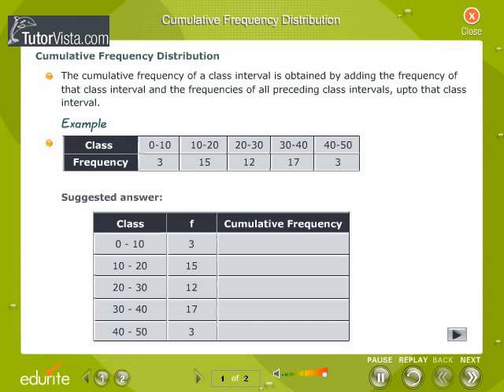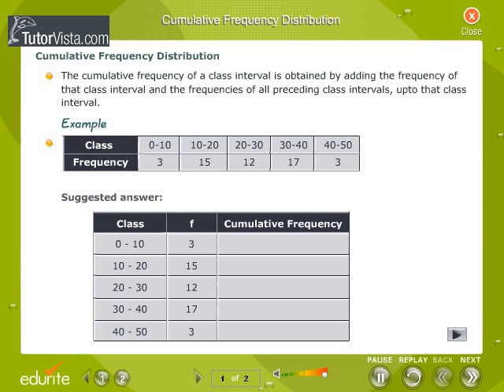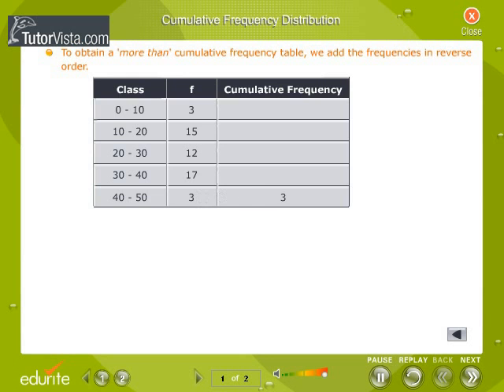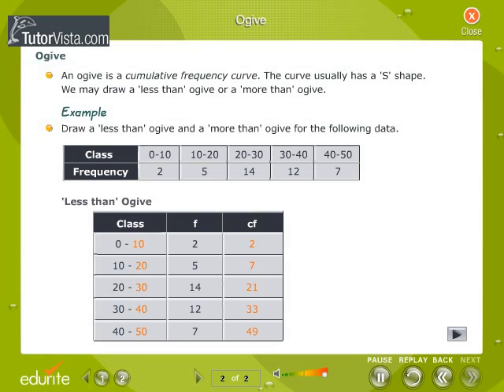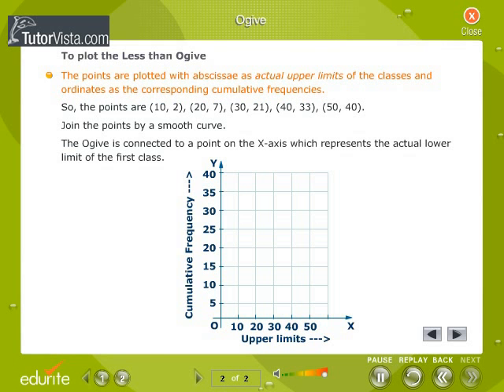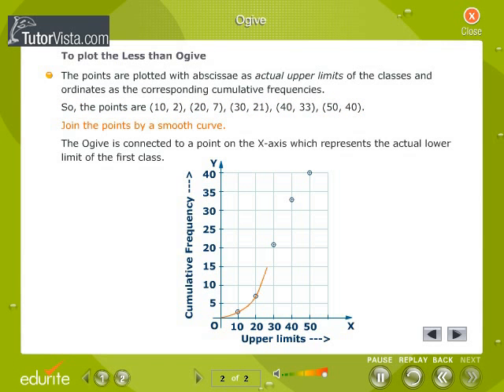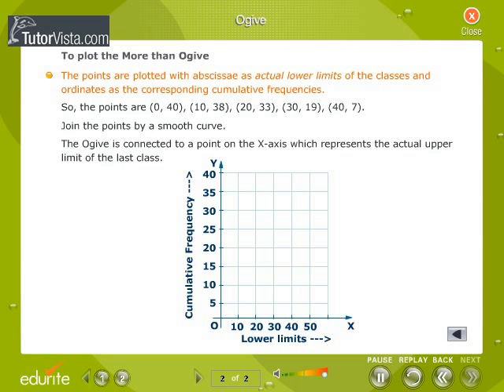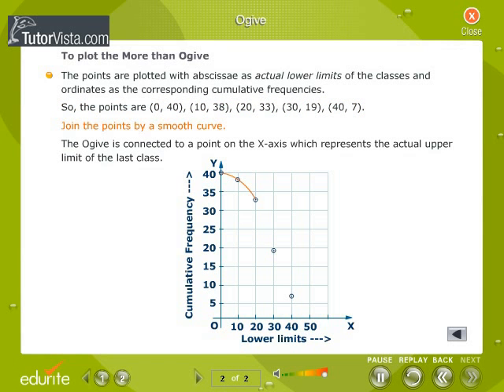Statistics graphical Representation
Cumulative Frequency

Cumulative frequency is the study of the frequency of amount of values of an occurrence less than a position value. The occurrence may be time or space reliant. Cumulative frequency analysis is also called frequency of non−exceedance. Frequency study is done to get insight into how often a convinced occurrence occurs this may assist in relating or explanation a situation in which the occurrence is concerned, or in planning involvements.